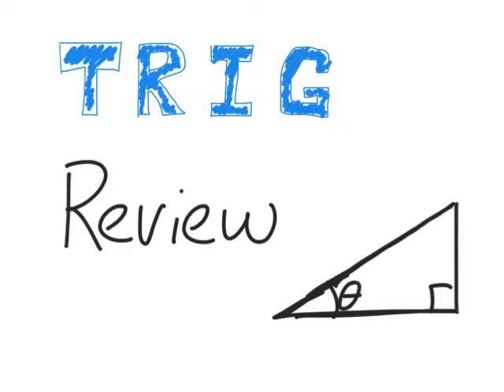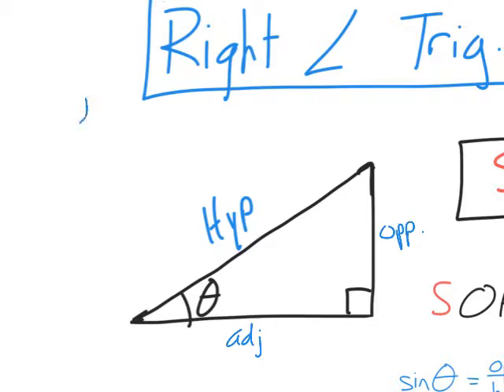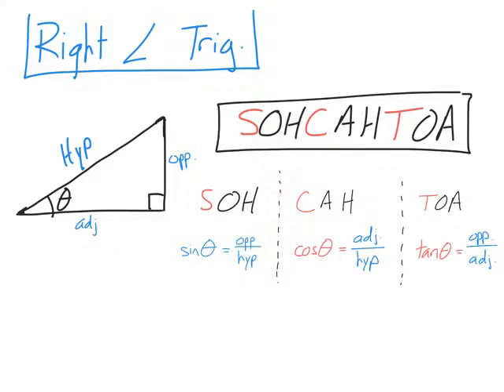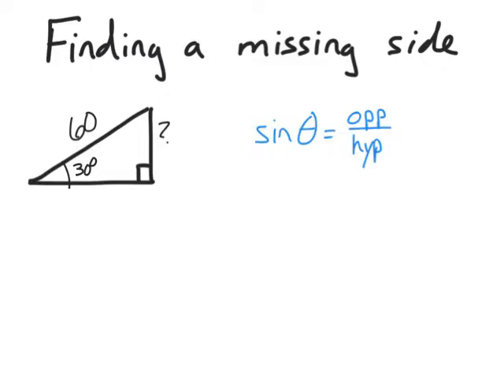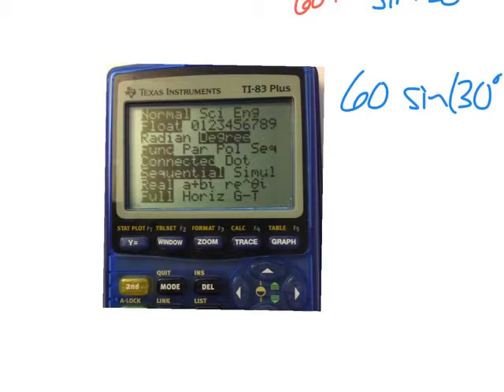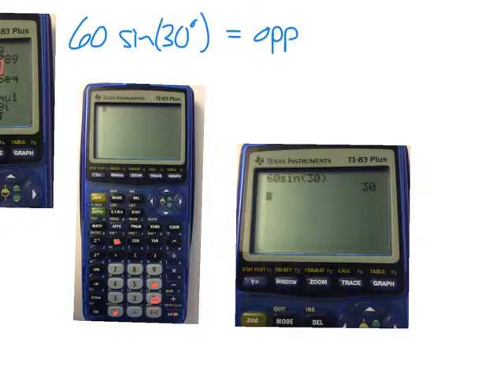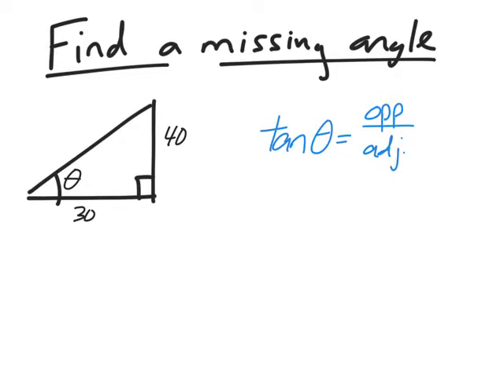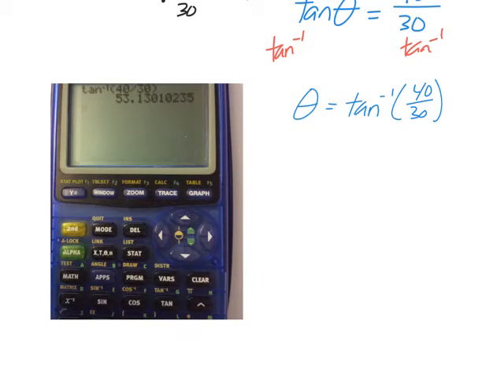Trig Review Lesson SOHCAHTOA